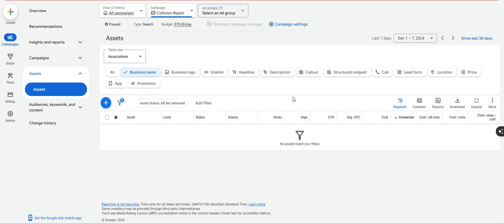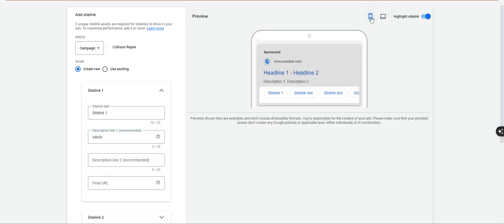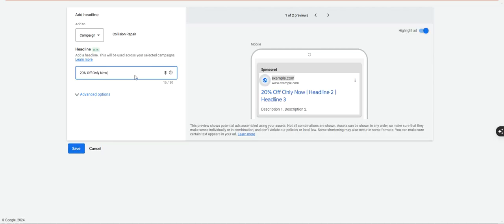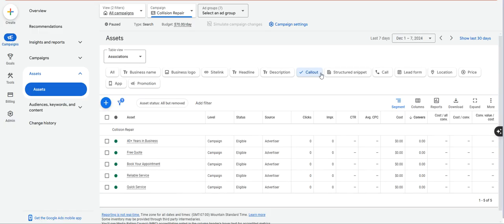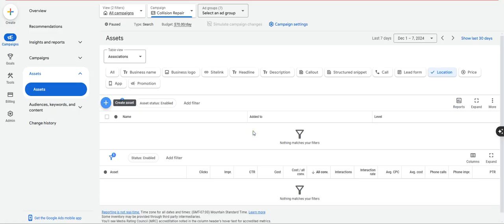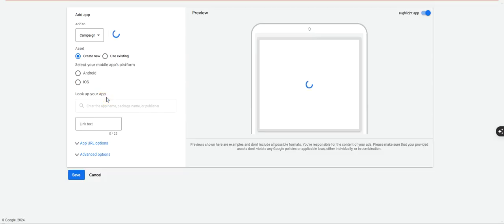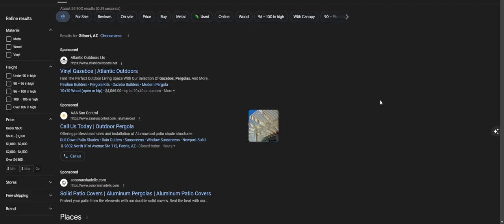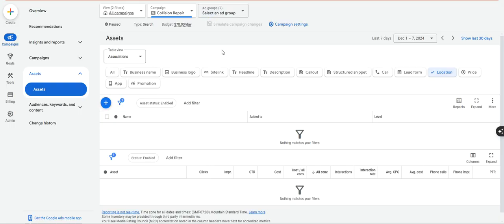Ultimate Google Ads Asset & Extensions Tutorial [2025]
Want to maximize your Google Ads performance and boost your CTR? In this tutorial, I break down Google Ads Assets (Extensions) step by step, showing you how to use them to improve ad visibility, increase conversions, and lower your cost per lead.

What You’ll Learn:
✅ What are Google Ads Assets (Extensions)?
✅ How to set up & optimize assets for better performance
✅ Best practices to increase CTR & conversions

Whether you're running Search Ads, Performance Max, or Local Ads, leveraging assets correctly can make a huge impact on your results!

If you have any questions or videos you'd like to see, comment them below!